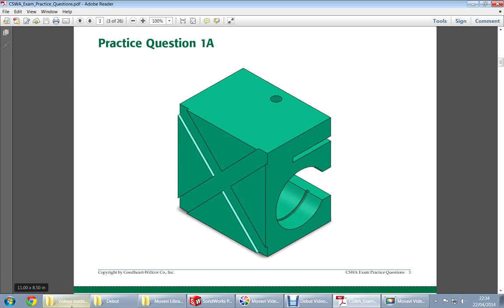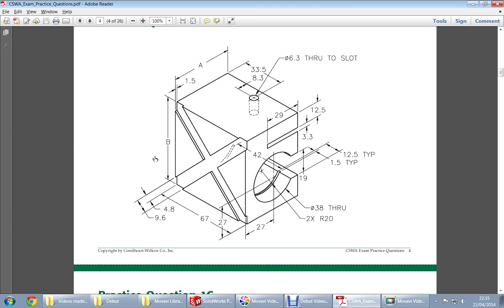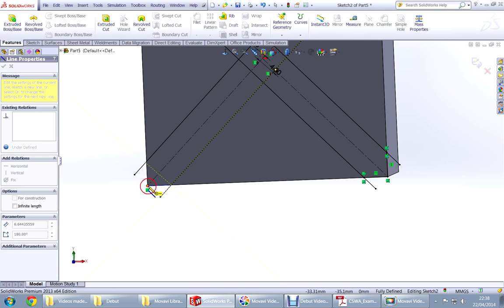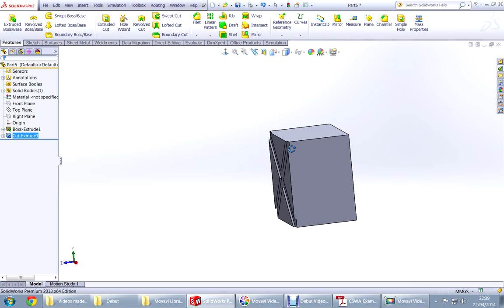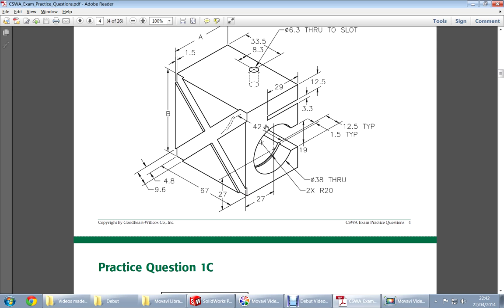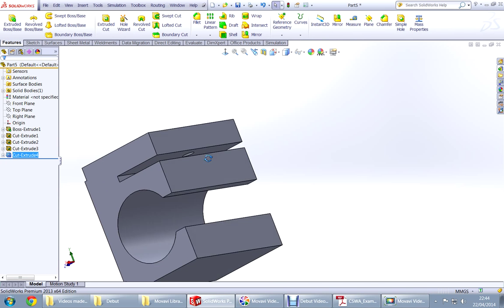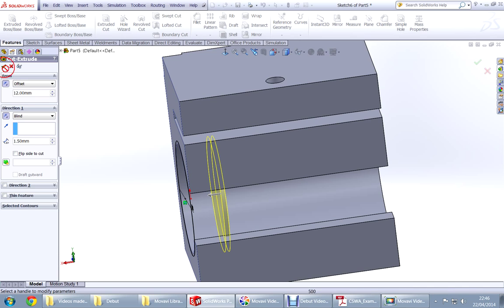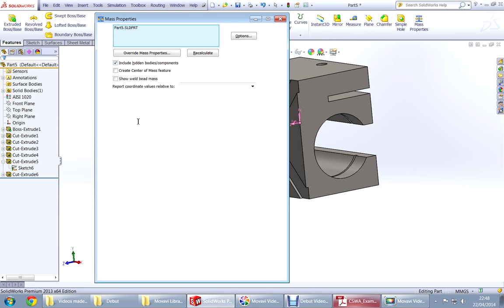SolidWorks CSWA Tutorial 5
I have developed 12 tutorials that will help you pass your SolidWorks CSWA exam easily. I have provided the sample tests as well. If you watch all these videos and practice the tests, you'll definitely will pass your test the first time. I put a lot of efforts in creating these videos for making it convenient for other SolidWorks users to pass the test. I wished I had this guidance for one test as well. However, I am very glad that I could help folks like you to achieve excellence with the shortest efforts. Best of luck for the SolidWorks CSWA or Certified SolidWorks Associate Test! CSWA ( Certified SolidWorks Associate) will help you to get recognized SolidWorks user.

The link to download all the materials shown in the video